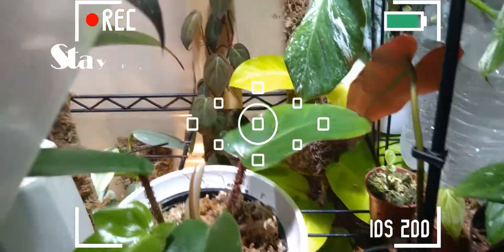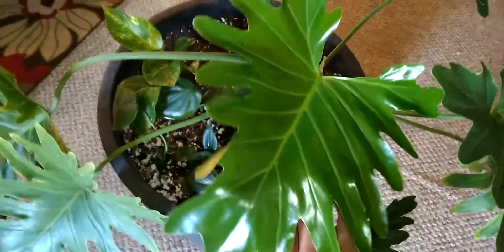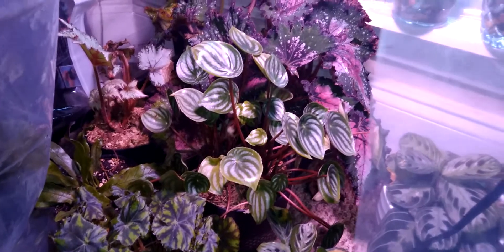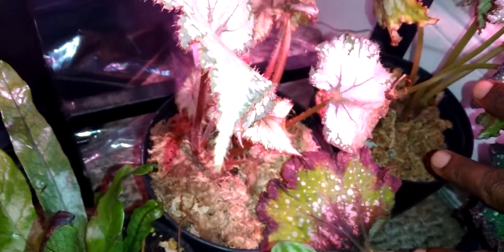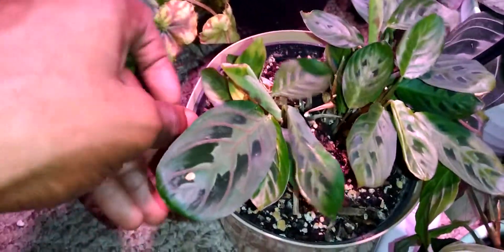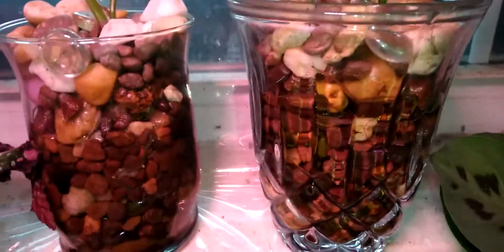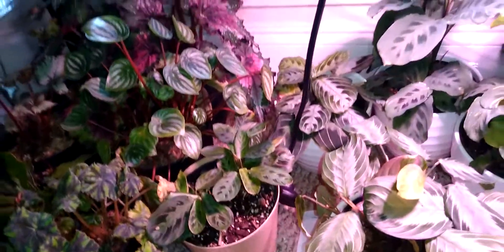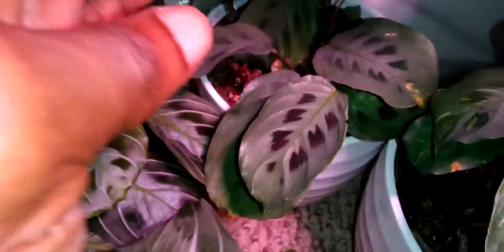Are They Alive or Struggling|Houseplant Updates🤦🏾‍♂️ !!!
Welcome Back!!!

On todays video I will be giving an update on the plants that are down under my backdrop table that you all see during the videos. Some of them are still trying to adjust to the lighting and other with water,, but most of them are doing just fine. This is another video that I've already added some more plants to it. Look out for future updates.

                                                                 Products I Use:

Pest Management Dr. Bronners:

Orchid Moss:

Grow Lights: